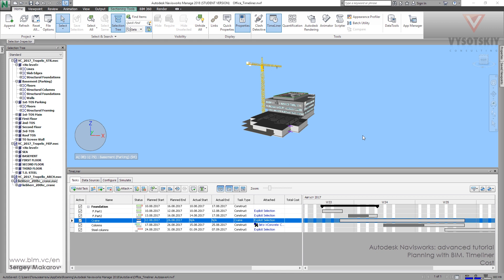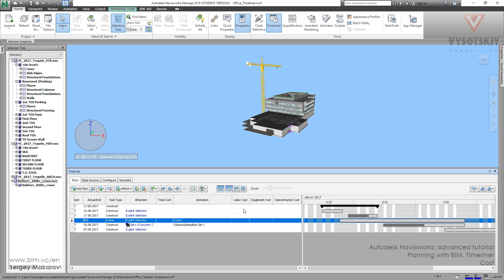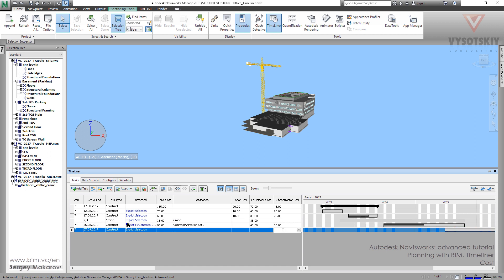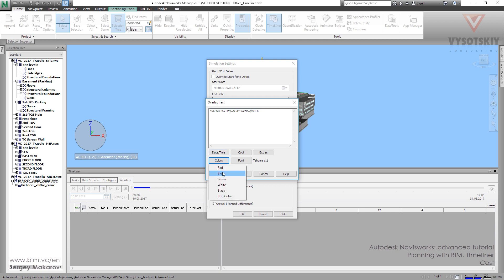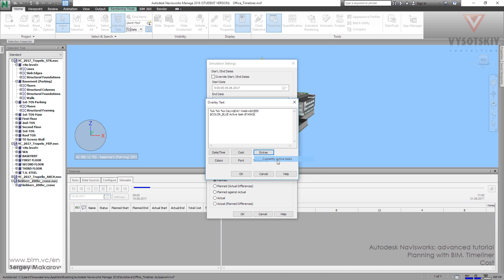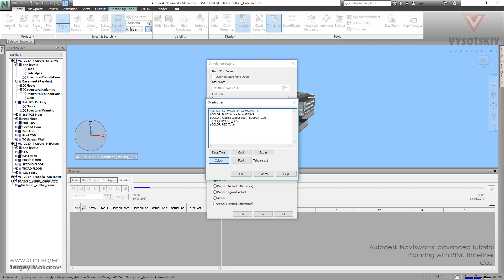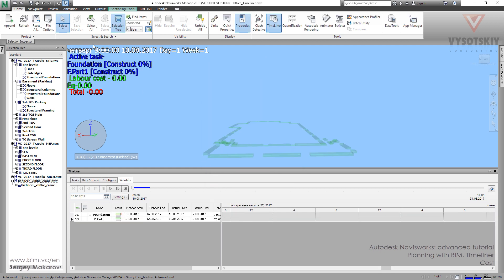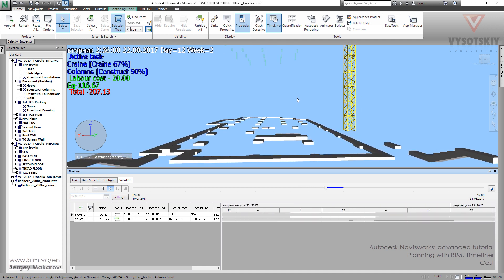VC: Autodesk Navisworks: 16.07. Cost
It is possible to represent cost for equipment, for subcontractor, total cost for every single task and sum it in Timeliner. In this video, you will learn how add costs to the tasks in Timeliner.